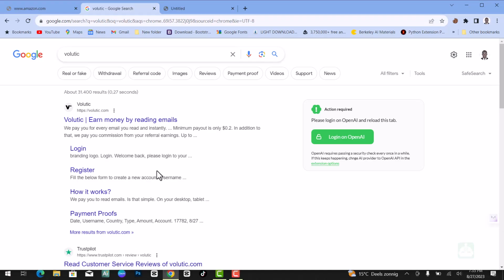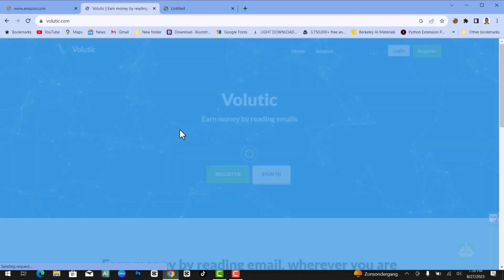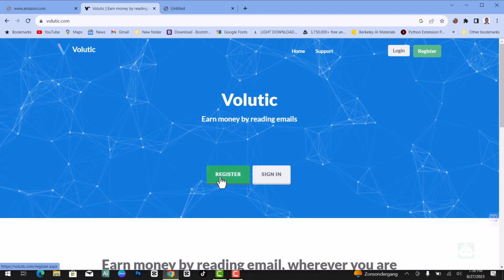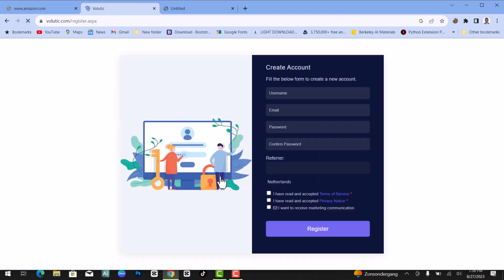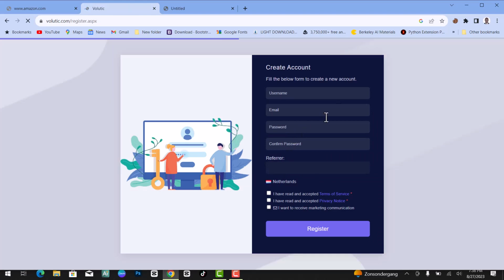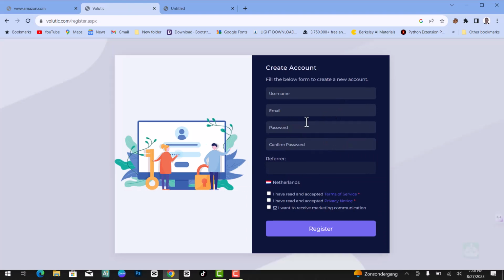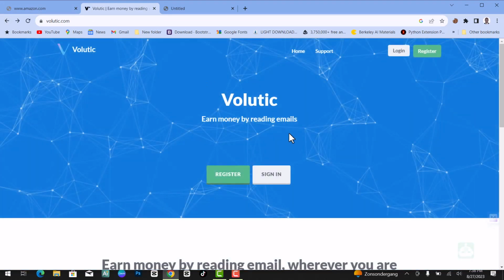Earn Money Reading Emails with Volutic.com: Turn Your Inbox into Cash!"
Looking for a unique and effortless way to make money online? 🔥 Discover the ultimate guide to earning real cash just by reading emails through Volutic.com! 💰✉️ Whether you're a student, stay-at-home parent, or anyone looking to boost their income, Volutic.com offers a legitimate and simple method to monetize your email reading time. In this video, we'll walk you through the step-by-step process of signing up, getting started, and maximizing your earnings with Volutic. Say goodbye to mindless scrolling and hello to productive earning! 🚀🔸 Learn how to sign up and create your Volutic account. 🔸 Explore the user-friendly dashboard and understand how the system works. 🔸 Tips to optimize your earnings and make the most out of your email-reading routine. 🔸 Cash out securely and conveniently – we'll guide you through the payment process. 🔸 Real success stories: Hear from individuals who have already transformed their inbox into a money-making machine!Don't miss out on this opportunity to make passive income from the comfort of your home. Join us in this eye-opening video and start earning while you read! 💌💸Tags: Volutic.com, Make Money Reading Emails, Earn Cash Online, Passive Income, Volutic Tutorial, Get Paid for Email Reading, Online Side Hustle, Money-Making Tips, Work from Home, Easy Online Earnings, Legit Money Apps, Extra Income Ideas.